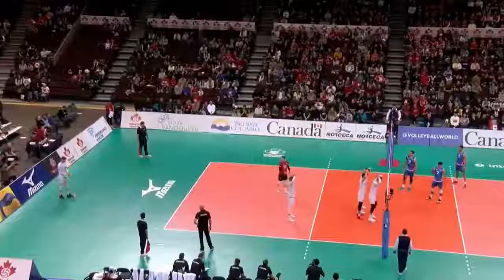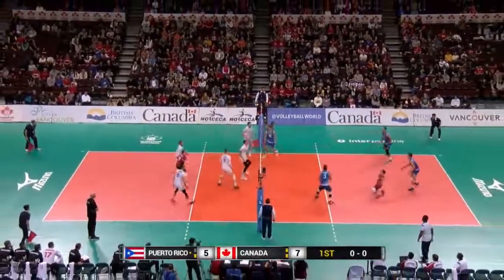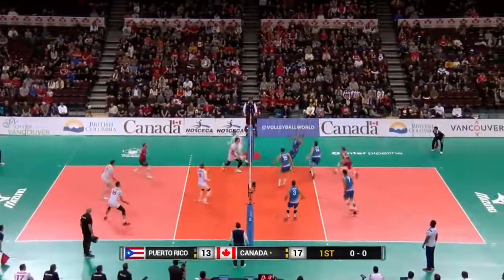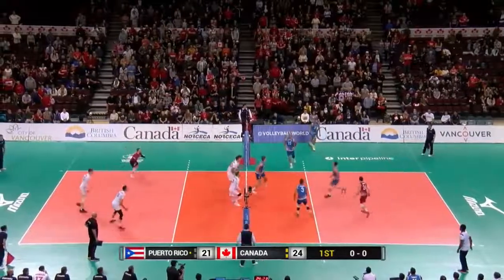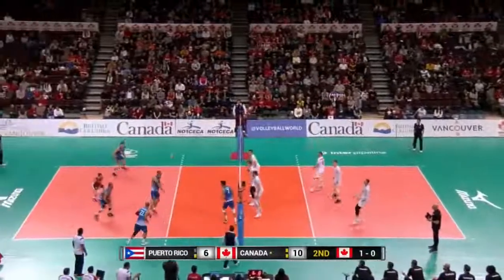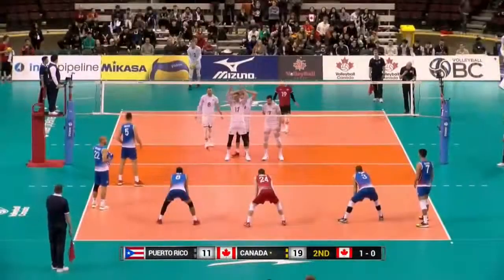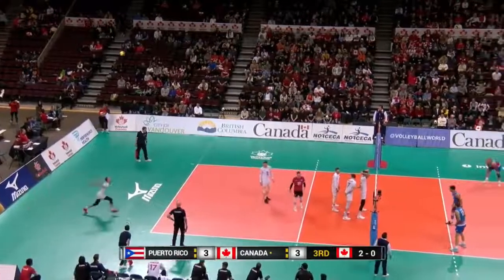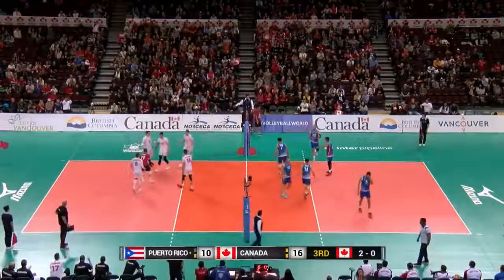Canada vs pureto rico highlights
Canada vs pureto rico highlights from NORCECA men's continental tokyo volleyball qualification 2020